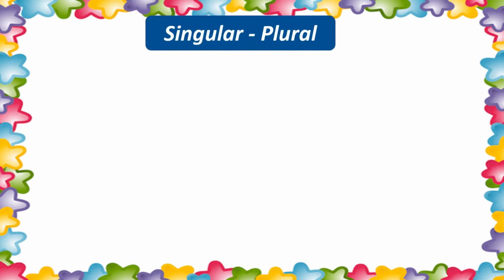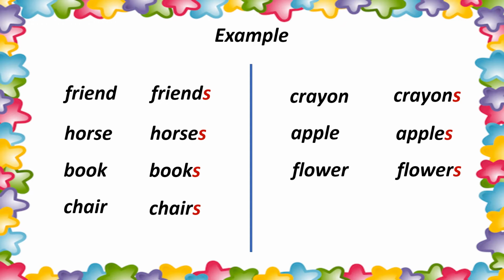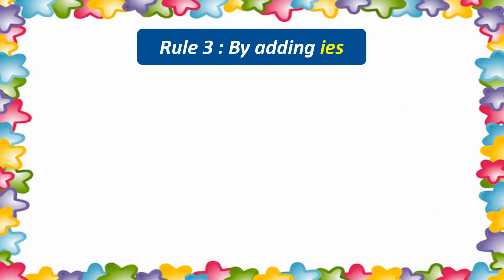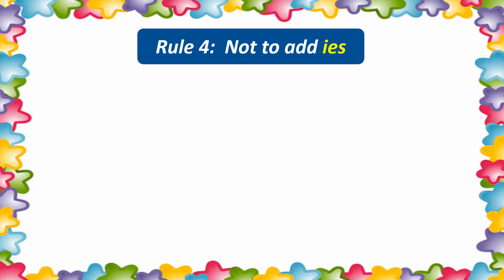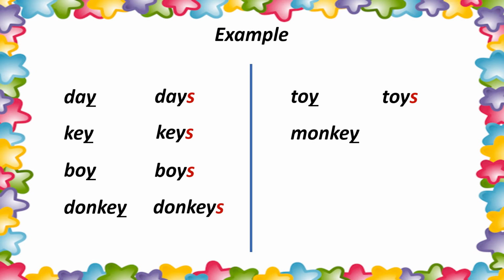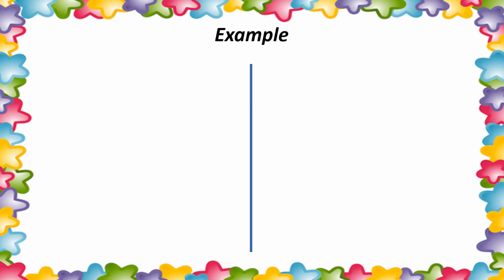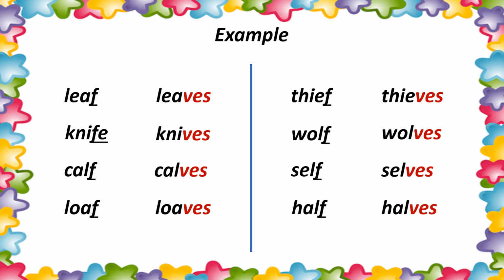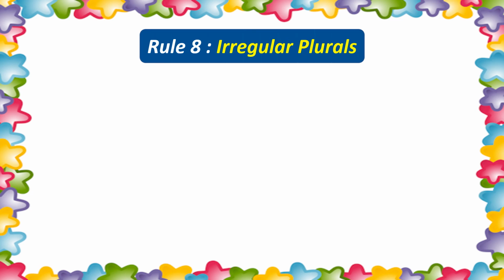Singular and Plural Noun Rules | English Grammar | How to Use s | es | ies | ves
This video will teach you the Basic Concept of Singular and Plural Nouns. How to use s | es | ies | ves.

Basic Concept of How to use This | That | These | Those in day to day use in English Language.